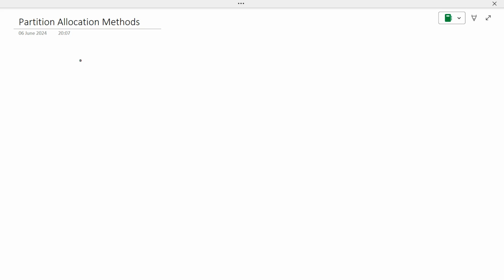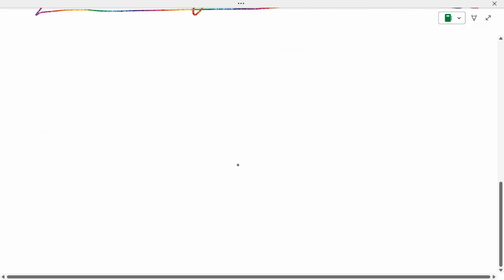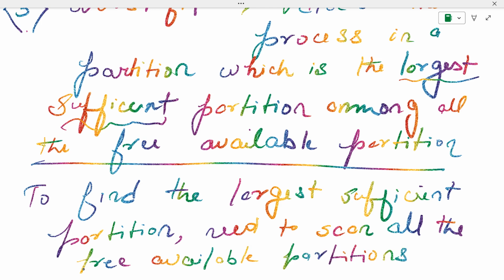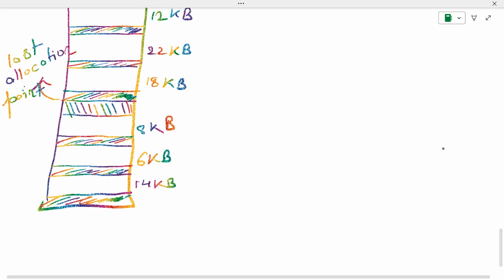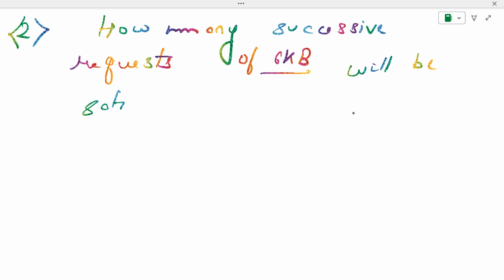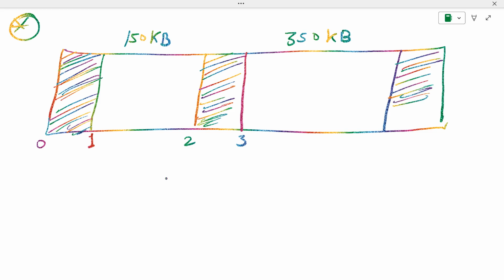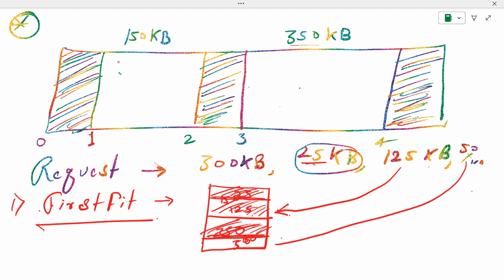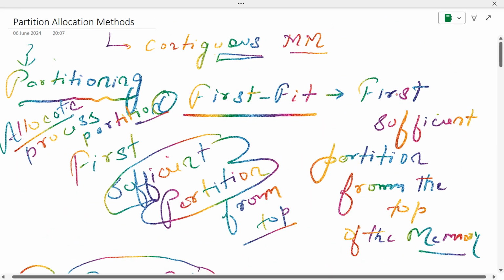Partition Allocation Methods